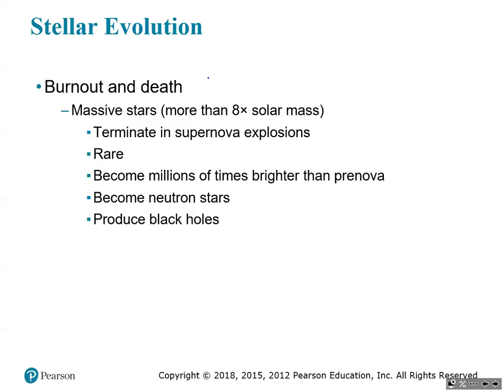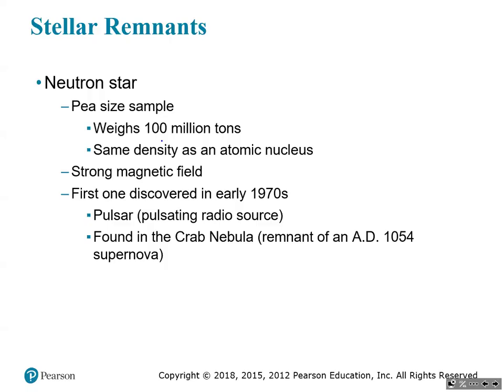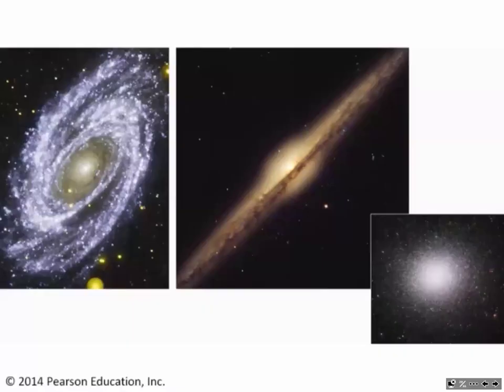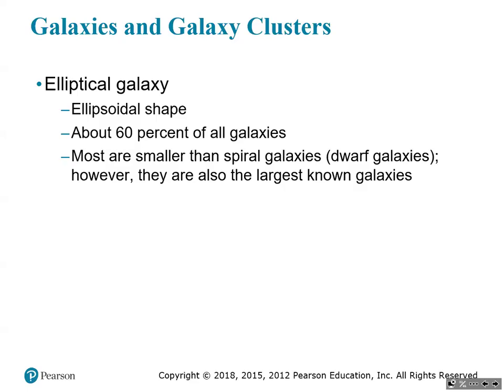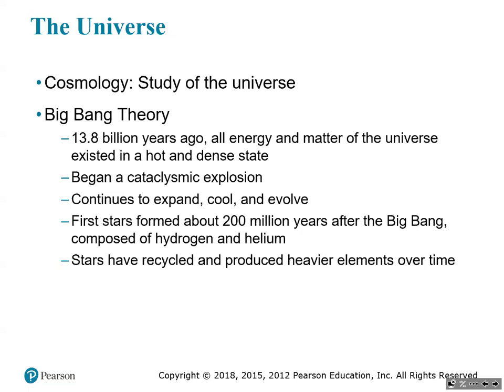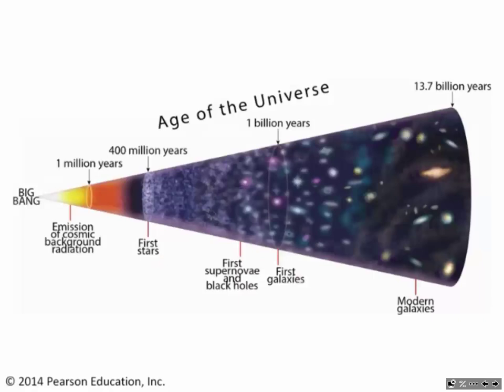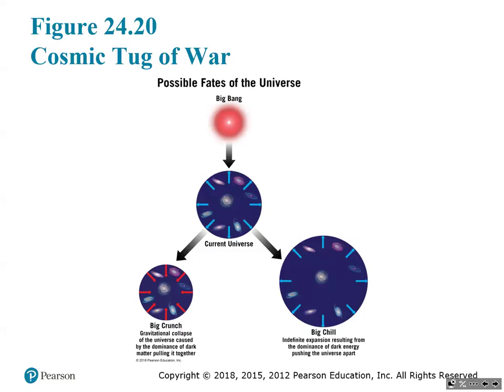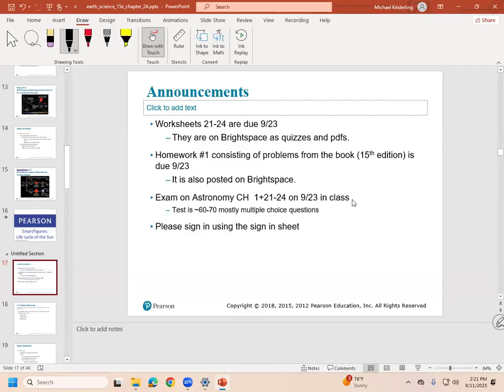PHY SCI 101 HNK DA Lecture 9/11 Ch 24